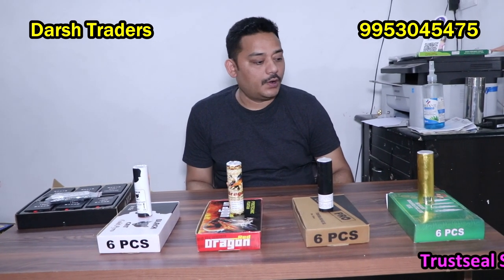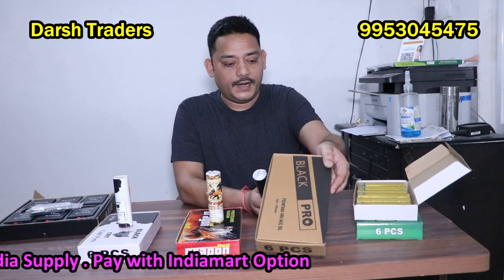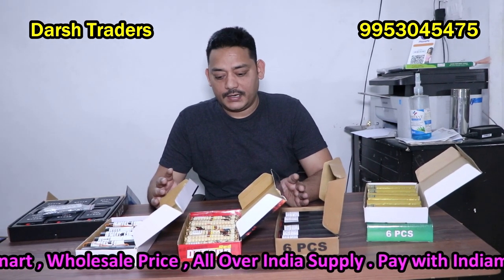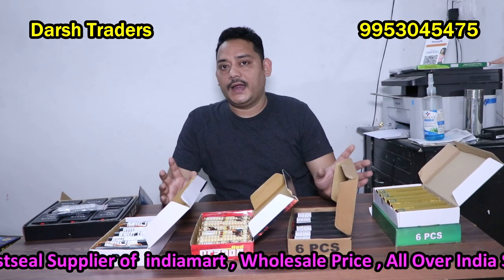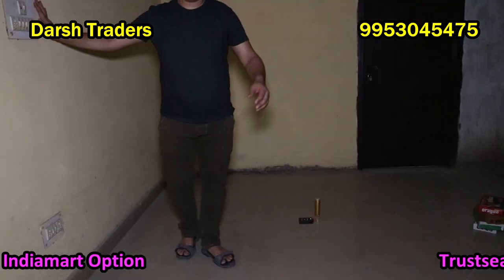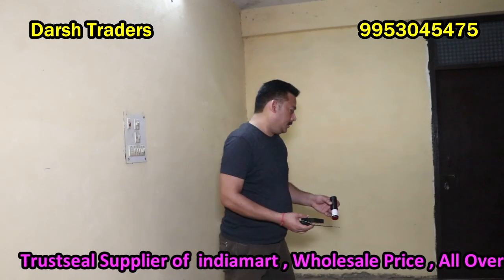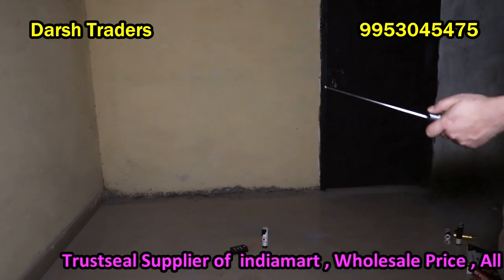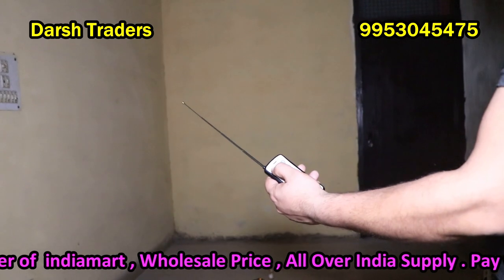होलसेल रेट में पायरो,Cold Pyro, Pyro Wedding entry, Double Box ,Black Pro Cat, Red Dragon-9953045475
TRUSTSEAL VERIFIED SELLER ON INDIAMART DARSH TRADERS
DARSH Cold Pyro and Firework Events in NOIDA , GREATER NOIDA is a top player in the category Fire Cracker Dealers in the DELHI(NCR). This well-known establishment acts as a one-stop destination servicing customers both local and from other parts of INDIA. Over the course of its journey, this business has established a firm foothold in it’s industry. The belief that customer satisfaction is as important as their products and services, have helped this establishment garner a vast base of customers, which continues to grow by the day. This business employs individuals that are dedicated towards their respective roles and put in a lot of effort to achieve the common vision and larger goals of the company.